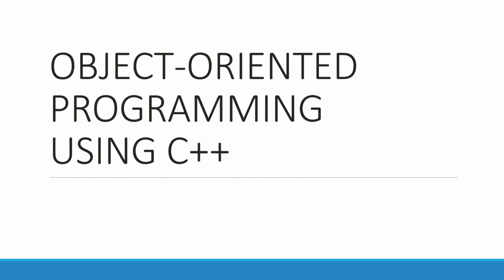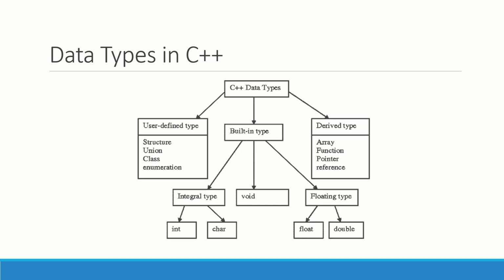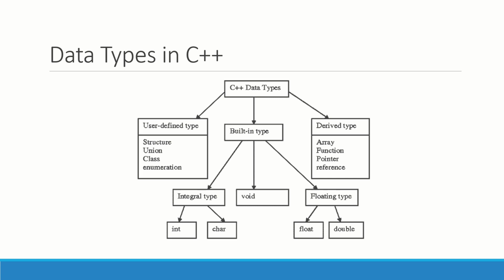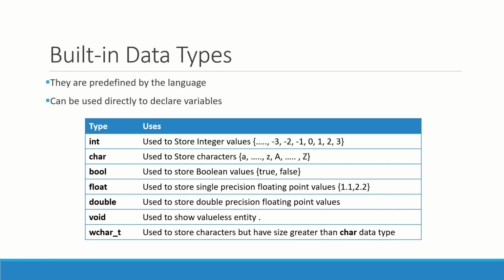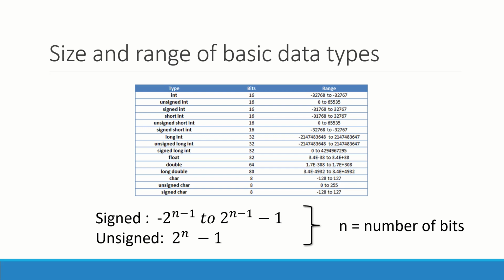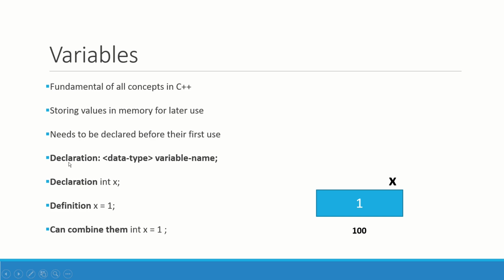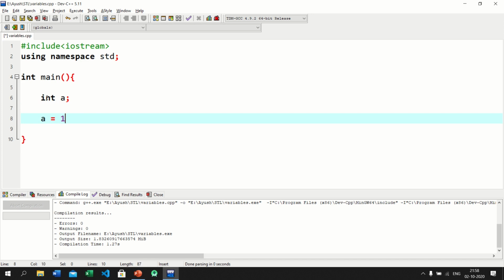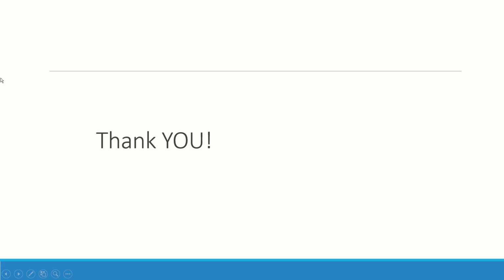4. Data Types and Variables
Hey friends,
In this video, we will be talking about Data types and Variables.
The knowledge of these concepts provides a strong foundation in learning any language.

The ranges of data types are somewhat wrong and I would encourage you to calculate them yourselves.